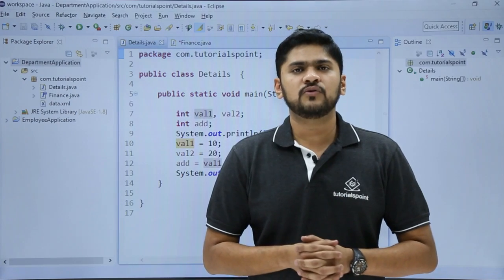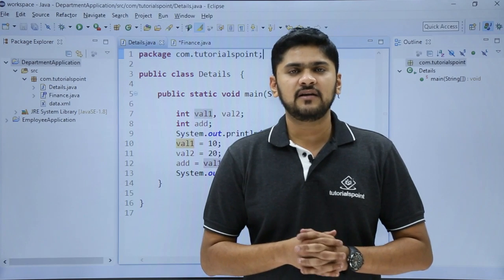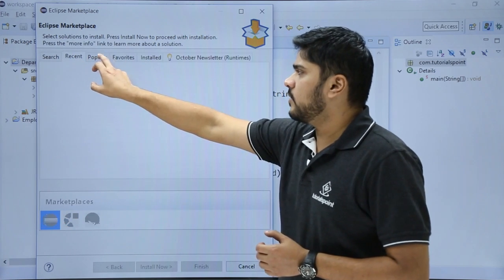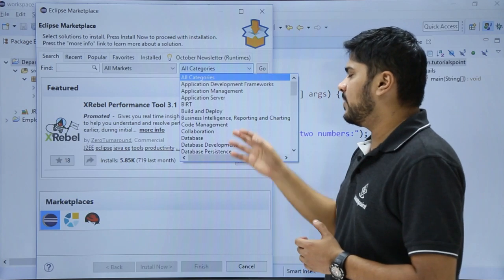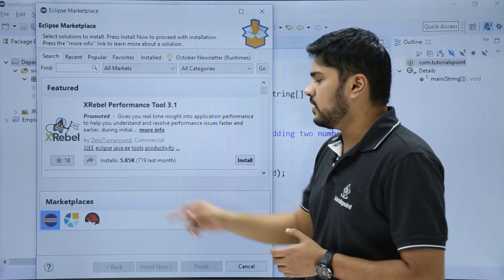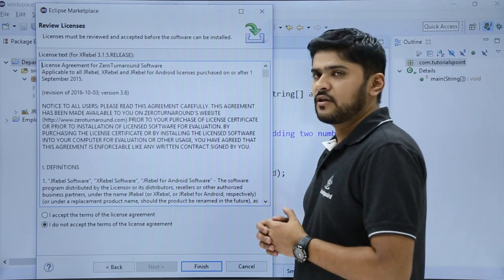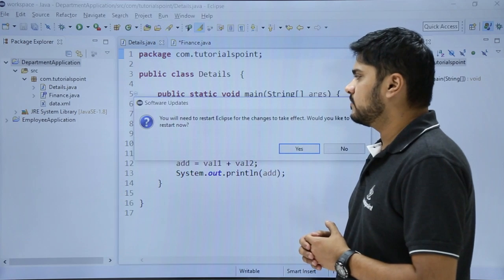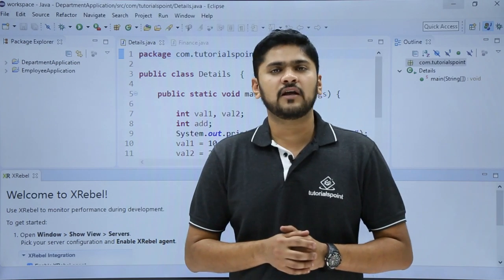Eclipse - Install Plugins